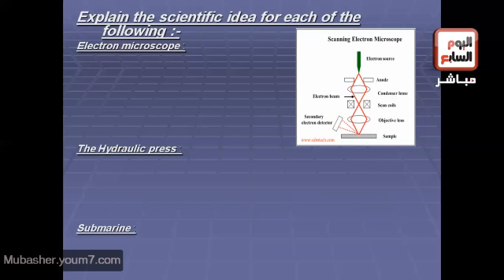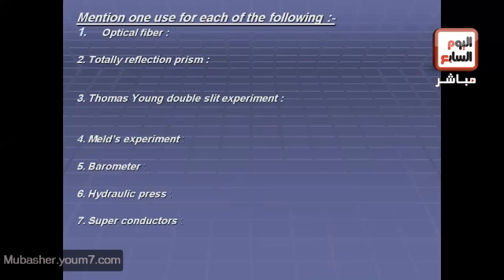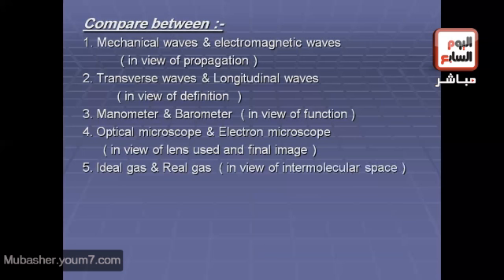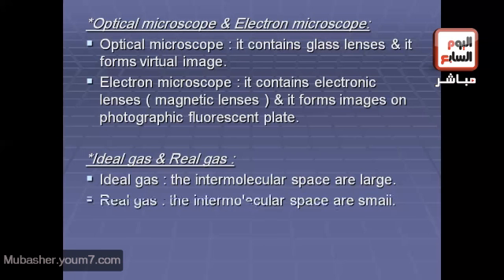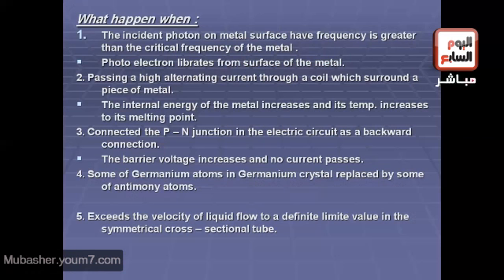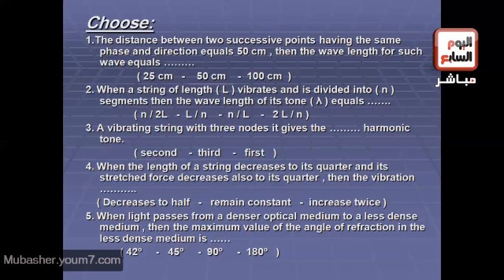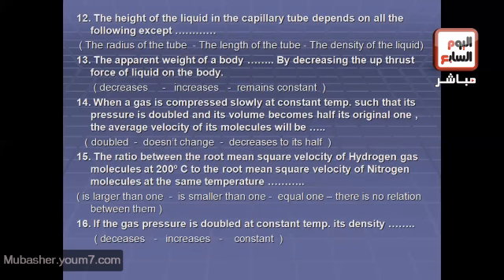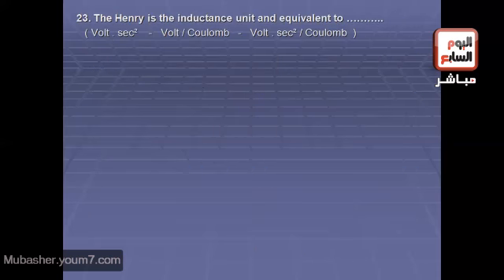physics part 1